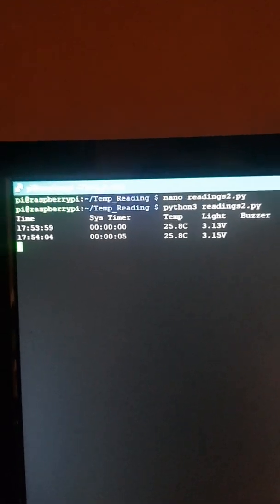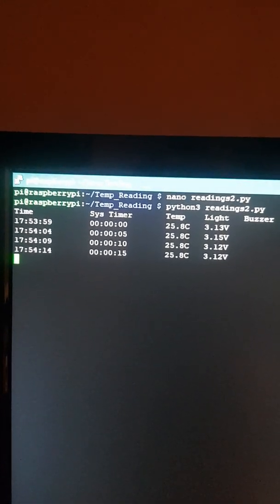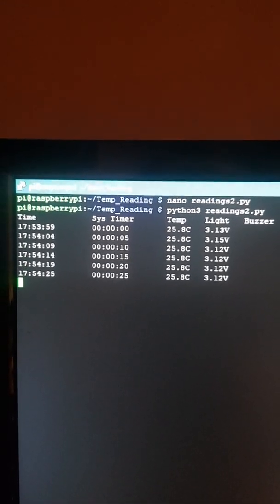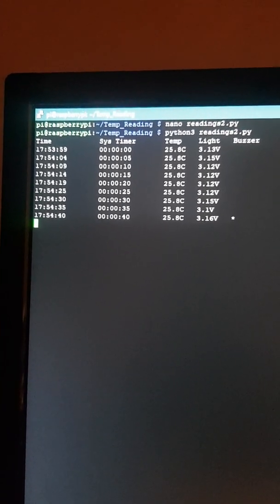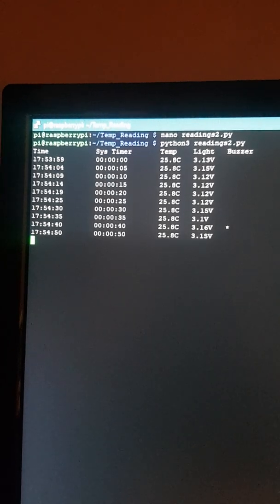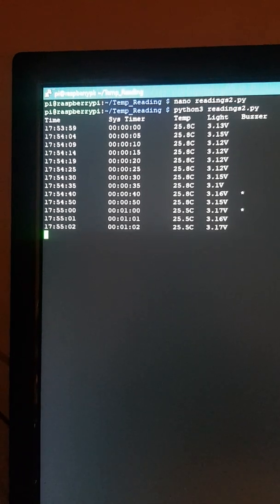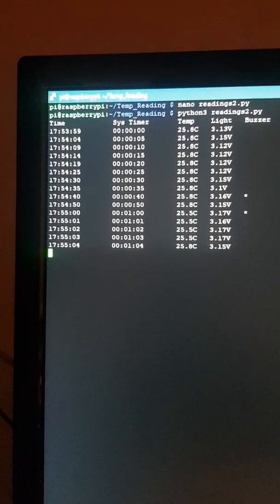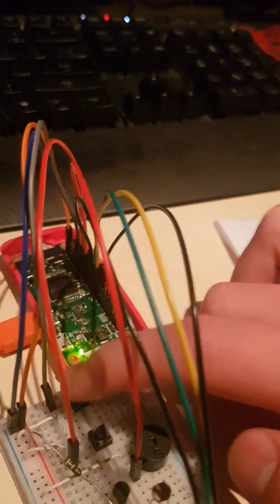Mini-project A EEE3096S LLLTHO001 MKHLEV001 BNDDAL003